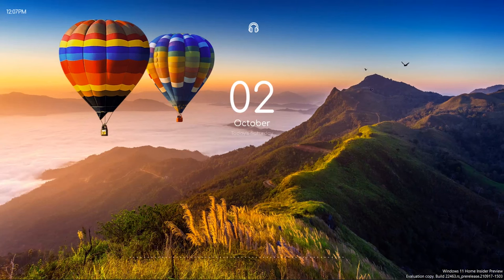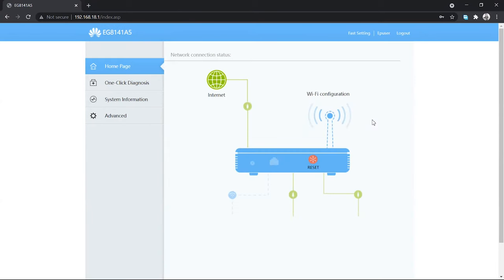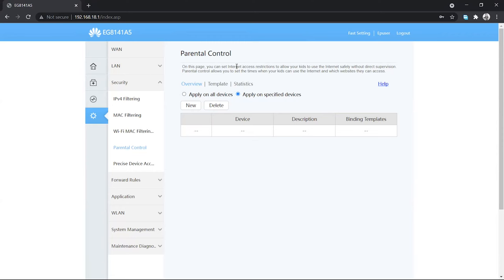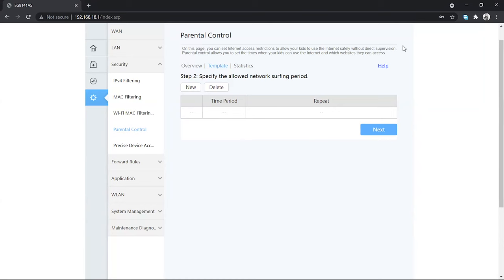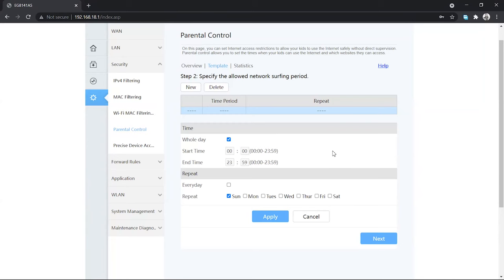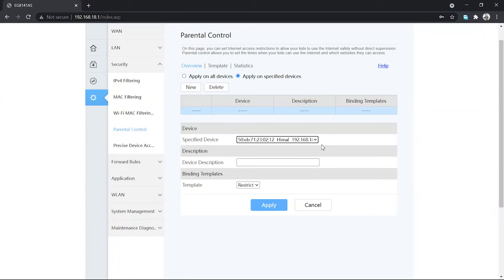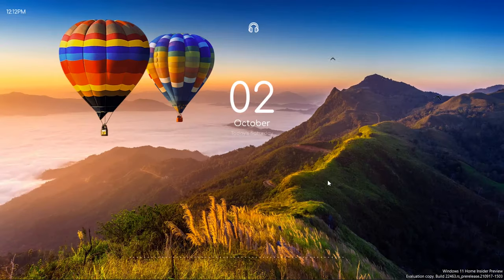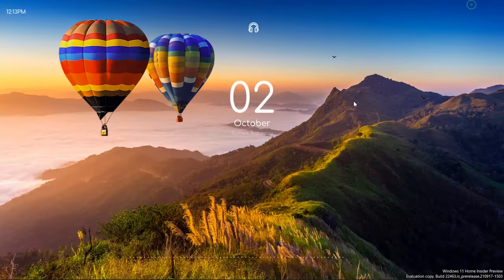Block Websites from Users in Huawei Router | Parental Control :- Limit Kid's Internet Usage | 2021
For my Router (huawei EG8141A5)

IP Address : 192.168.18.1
User Name : Epuser
Password : userEp